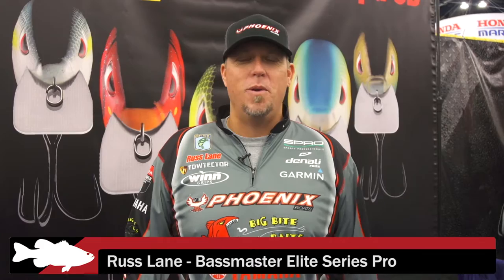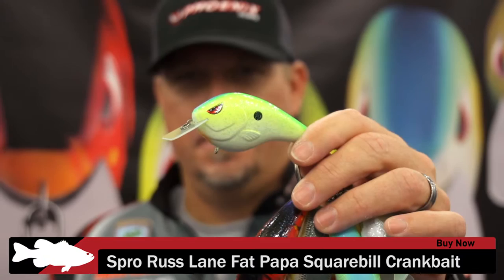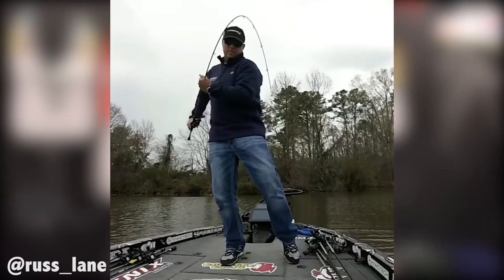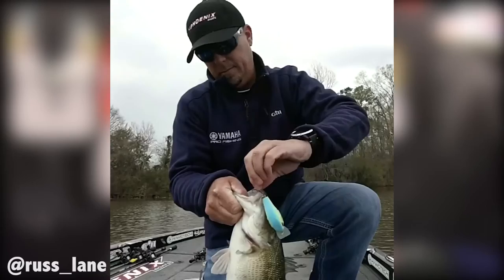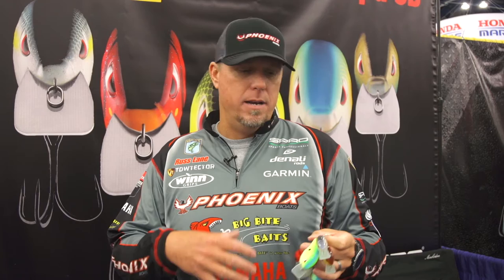Spro Russ Lane Fat Papa Squarebill Crankbait with Russ Lane | Bassmaster Classic 2017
Designed by BASS Elite Series pro, Russ Lane, the Spro “Russ Lane” Fat Papa Squrebill Crankbait took the proven body profile of the original Fat Papa crankbait series and turned it into an all-terrain, square bill, shallow-diving machine.  Delivering a custom balsa bait style action, the Fat Papa Squarebill is extremely buoyant, which allows it to float up and out of snags and hunt like old-school balsa crankbaits. Unlike old balsa crankbaits, however, it still provides the durability of modern injection-molded crankbaits.

Featuring a circuit board, square bill construction that produces a tight wobbling action, it also allows anglers to bounce the Fat Papa Squarebill off virtually any type of cover and generate deadly deflections that shallow water bass can’t resist. Outfitted with premium Gamakatsu Treble Hooks as well - to help increase your hook up and landing ratios, the Fat Papa Squarebill Crankbait Series also features custom color ways designed by Russ Lane, himself.  Ready to fish right out-of-the-package, the Spro “Russ Lane” Fat Papa Squarebill Crankbait delivers shallow water cranking performance tournament anglers will appreciate.